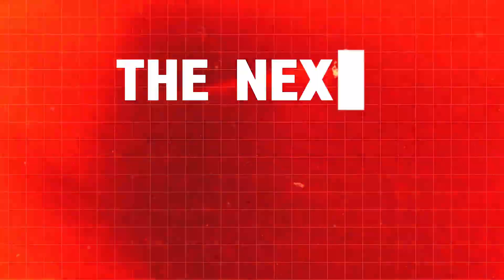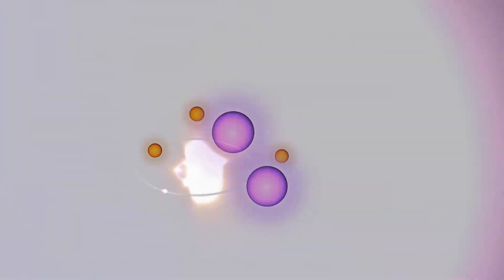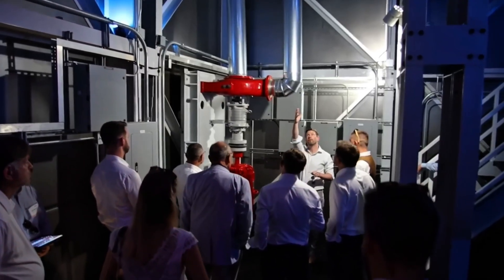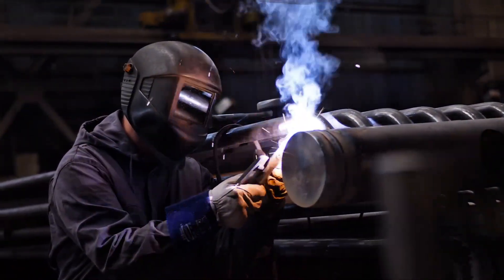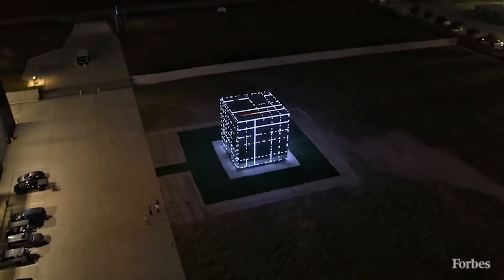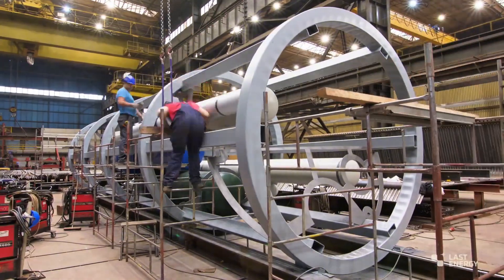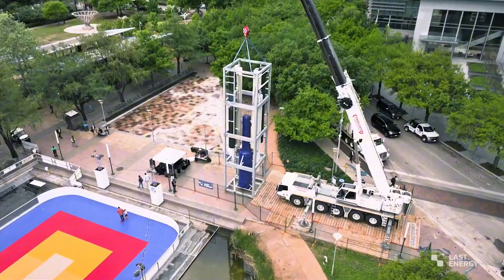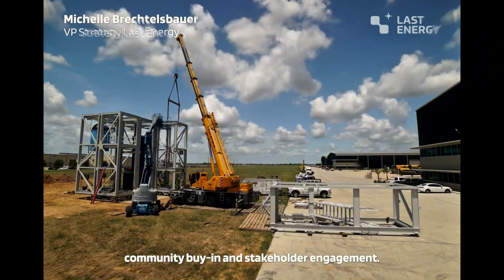This U.S. Company Could End Electricity Bills Forever with a Powerful New Mini Energy Generator!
Say goodbye to electricity bills-forever.
A groundbreaking U.S. company has unveiled a compact, high-powered energy generator that could revolutionize how we power our homes. In this video, we explore how this small but mighty technology works, why it's making headlines, and what it means for the future of clean, independent energy.

1. The videos have no negative impact on the original works.
3. The videos are transformative in nature.
4. We use only the audio component and tiny pieces of video footage, only if it's necessary.